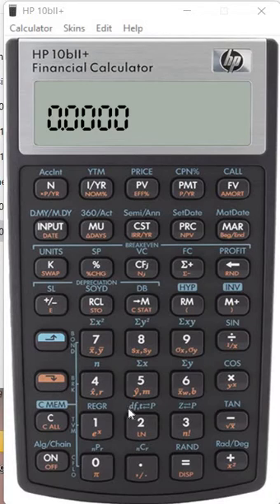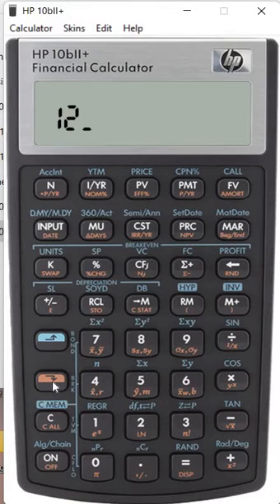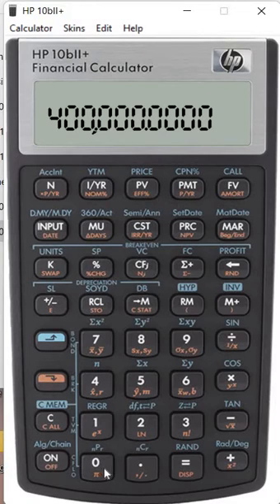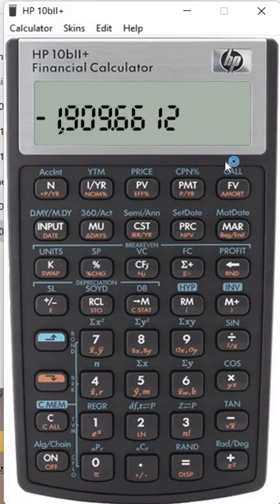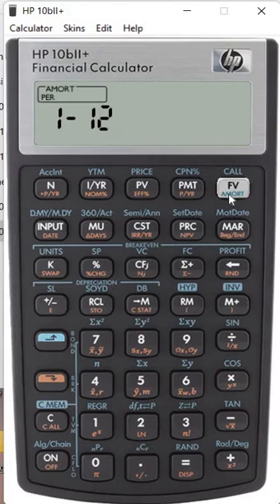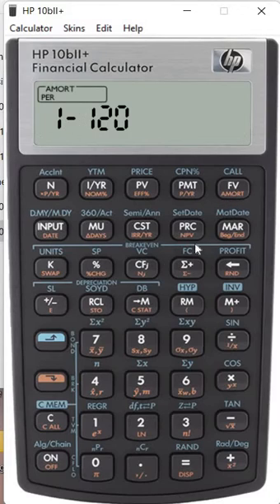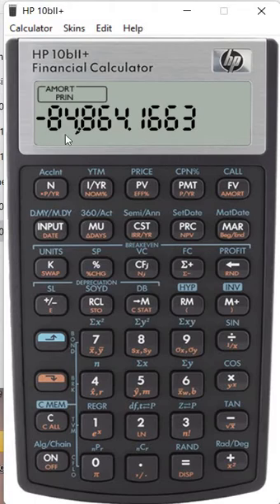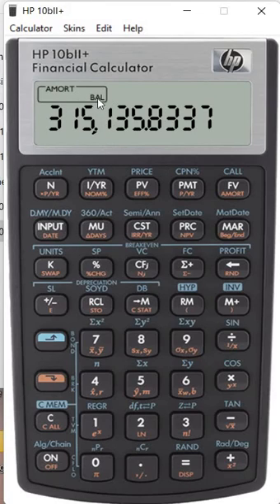HP 10BII+ Financial Calculator housing loan + amortization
HP 10BII+  housing loan + amortization